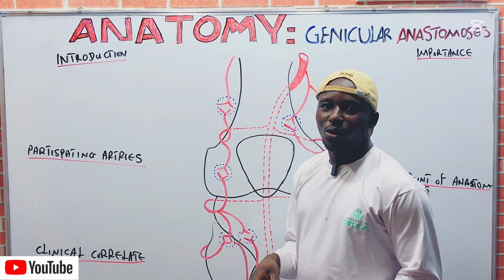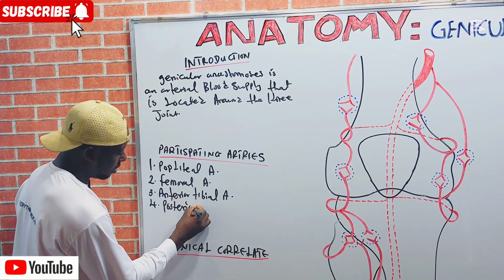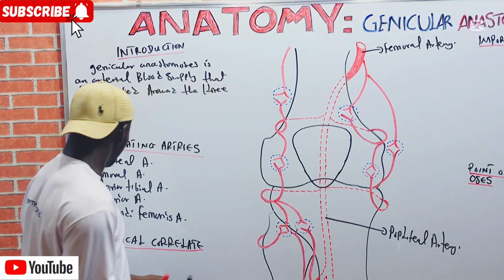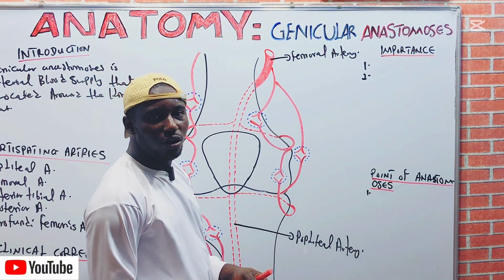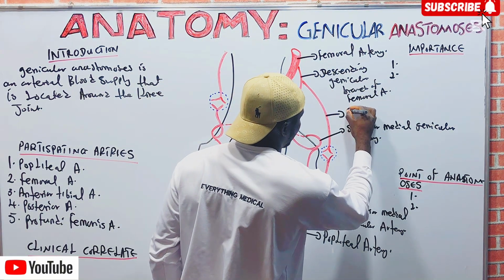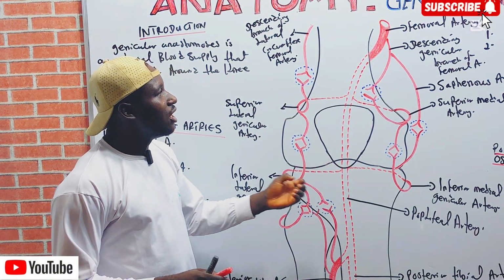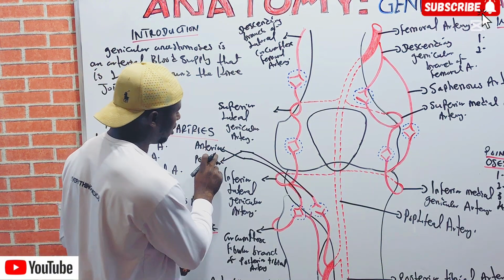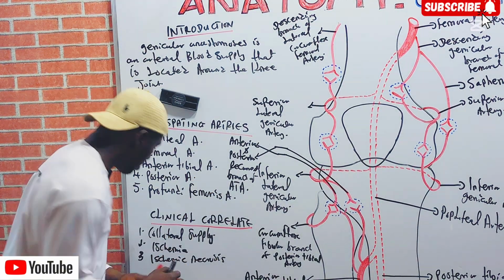Anatomy of Genicular Anastomosis Simplified: Vascular Pathways & Clinical Significance.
Discover the intricate anatomy of genicular anastomosis, a vital vascular network supplying the knee joint. This in-depth guide explores its arterial pathways, clinical significance, and implications in surgery and vascular disorders. Ideal for medical professionals, students, and researchers, this resource simplifies complex anatomy with clear explanations and insights.